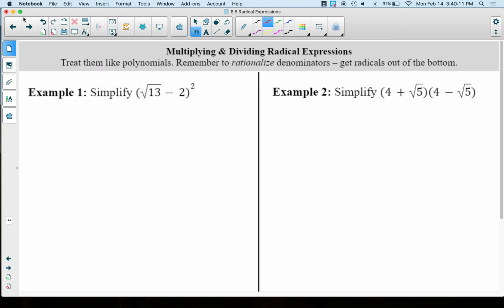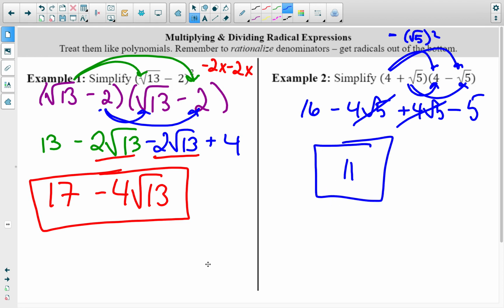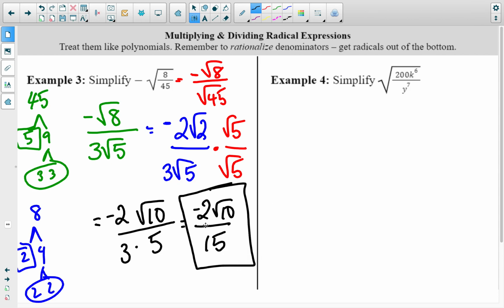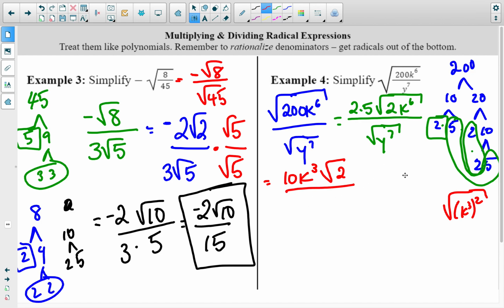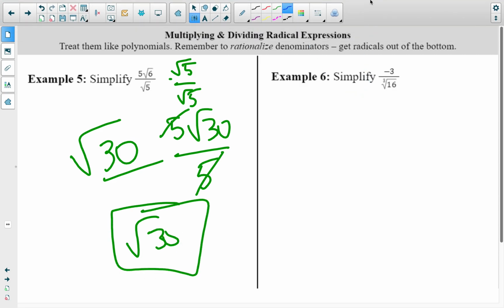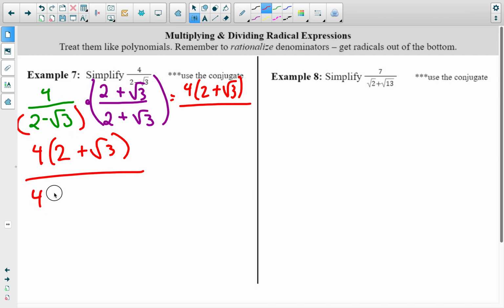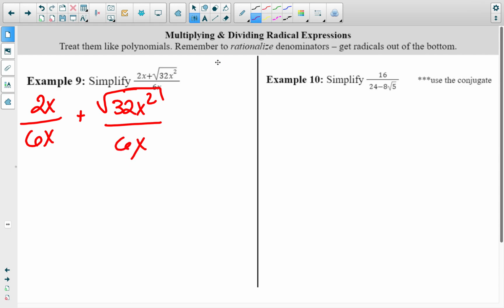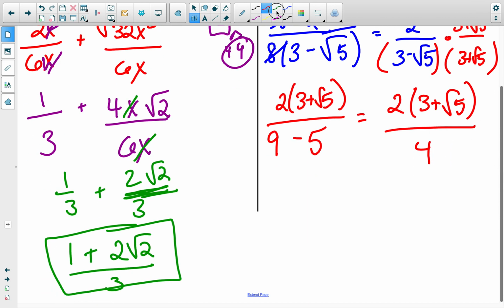6.5 Simplifying Radical Expressions Part 2